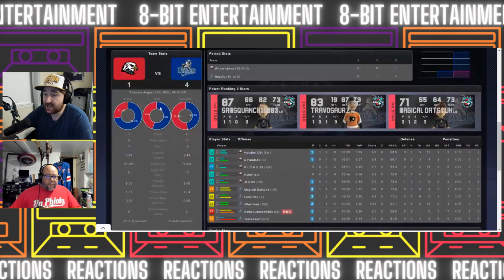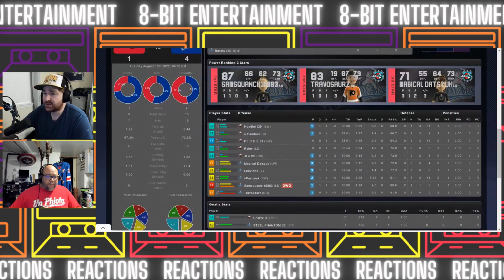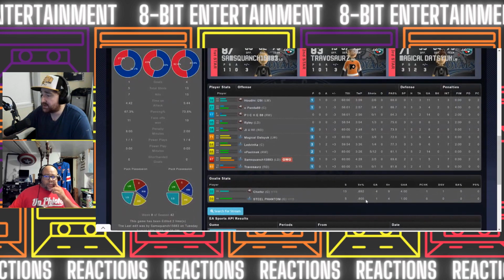Pro Level Gamer Pitch